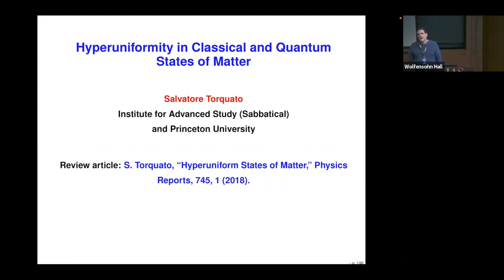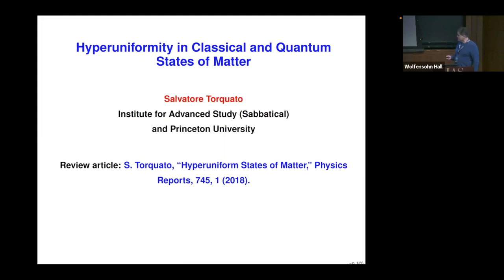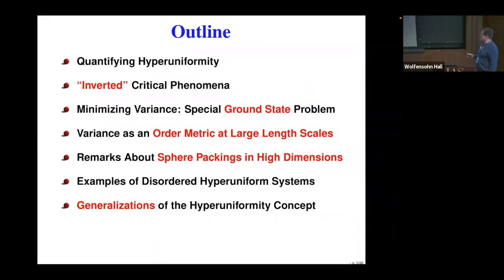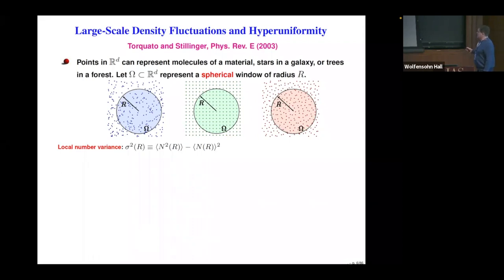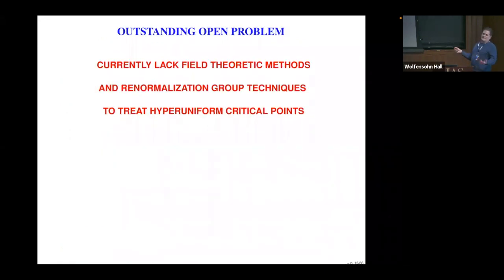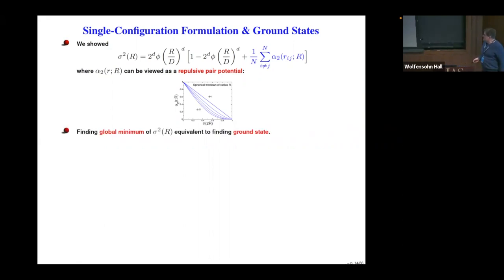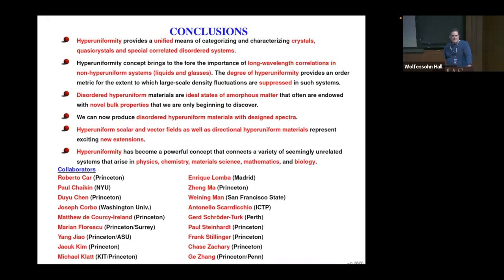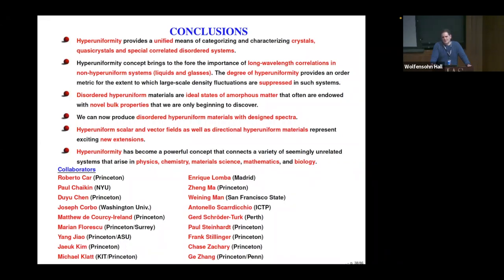Hyperuniformity in Classical and Quantum States of Matter - Salvatore Torquato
Topic: Hyperuniformity in Classical and Quantum States of Matter
Speaker: Salvatore Torquato
Date: February 25, 2022